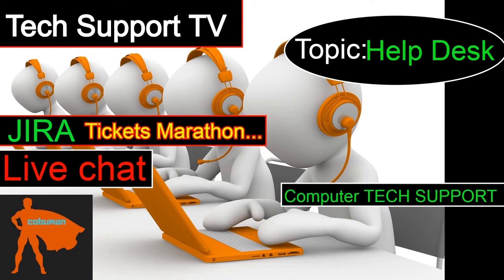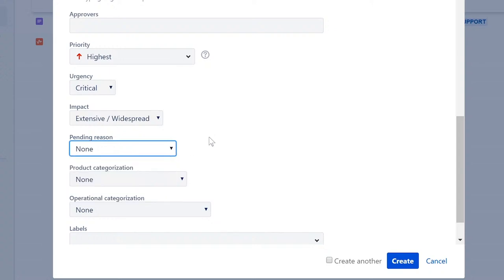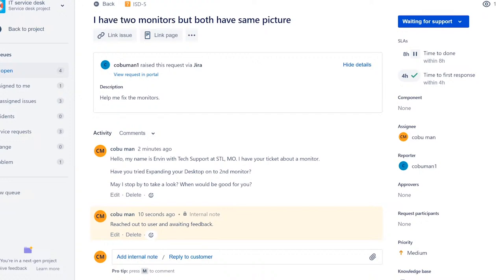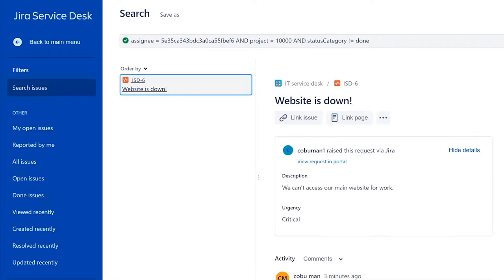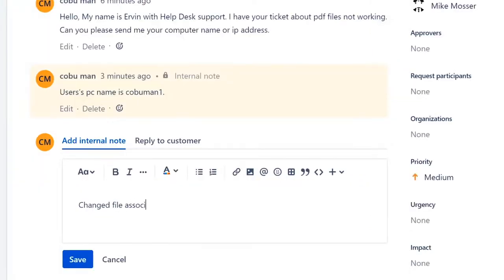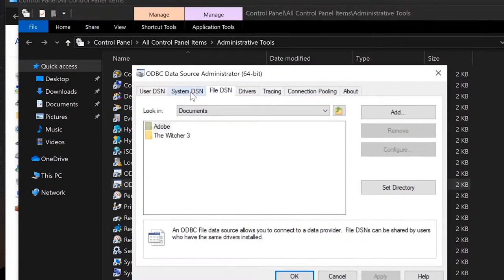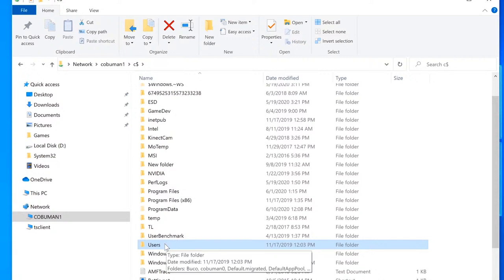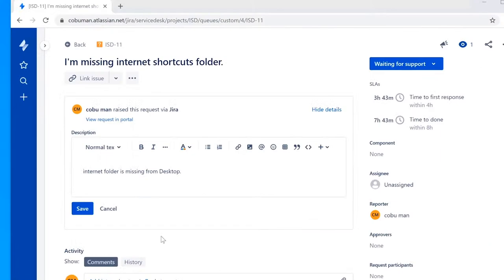Tech Support TV, Topic: Help Desk Tier1 and Tier 2 Training.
cobuman Tech Support TV, TOPIC: IT Interview Questions, Help Desk, Desktop Support, System Admin, Network admin, NOC Tech, PC Hardware Upgrades, Electronics & more.
*I can help in Chat as much as possible* (Between 8am-5pm CT US) 😁🙏
Show Support by becoming a member (click Join button) 👍😁